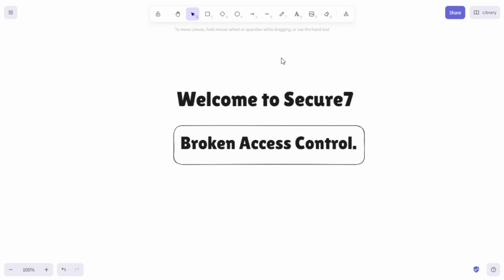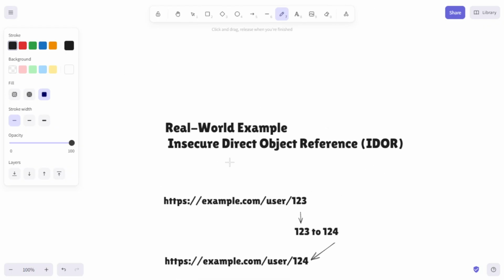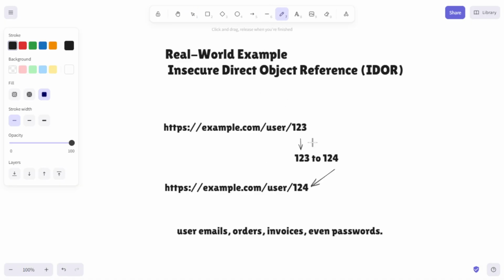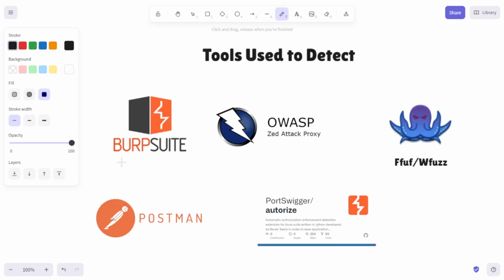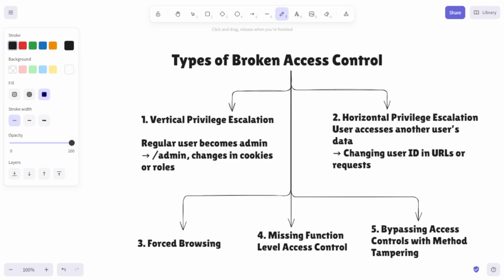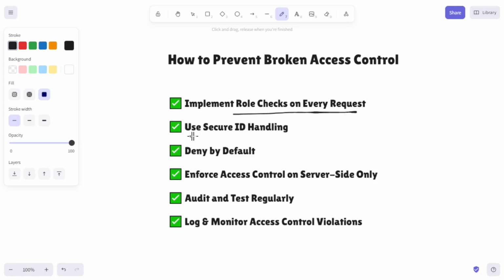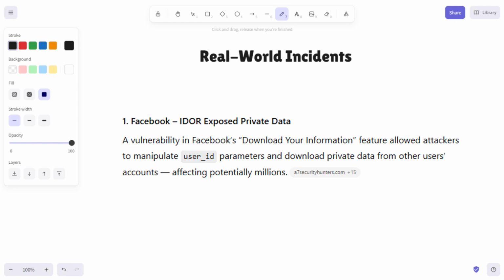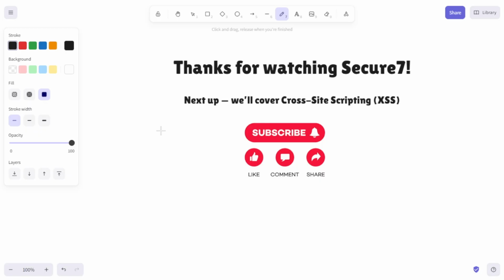Broken Access Control